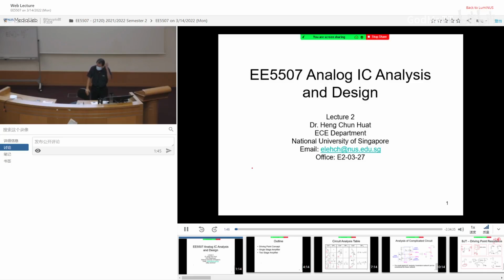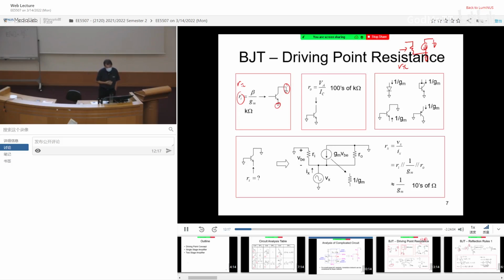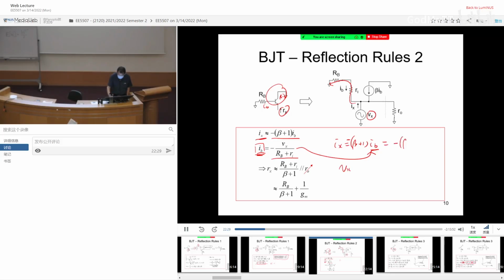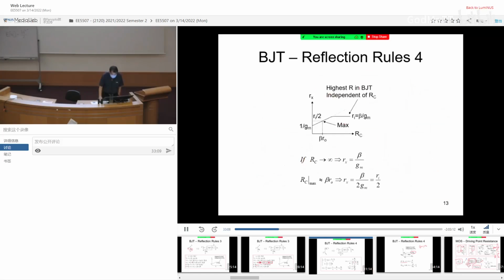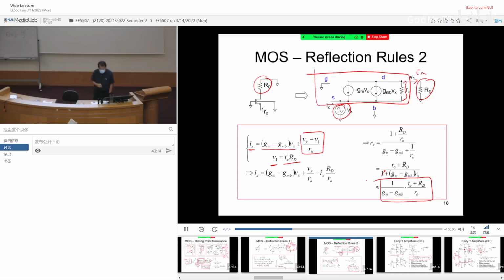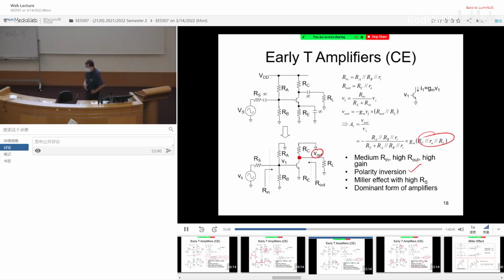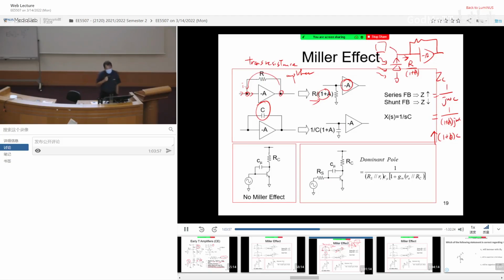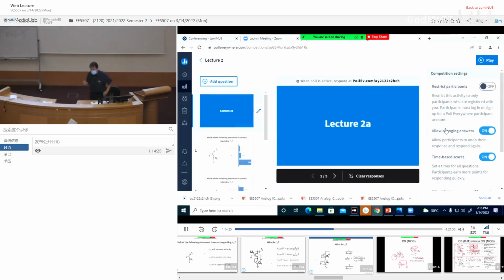EE5507 Lecture 2A